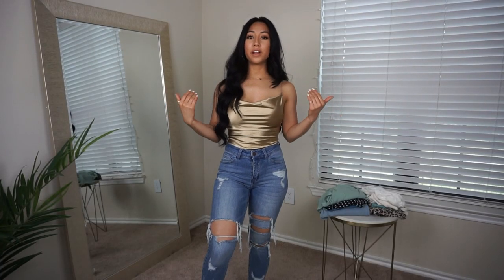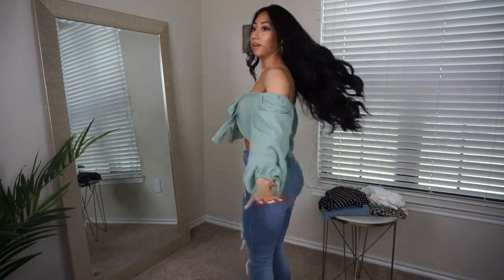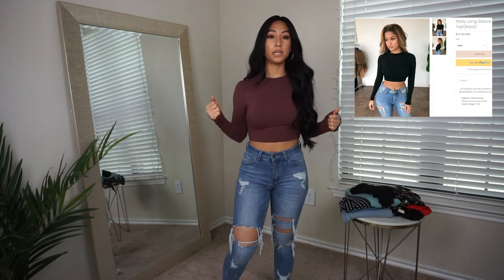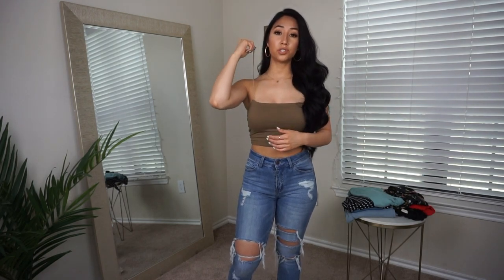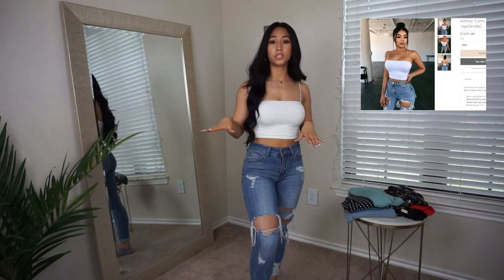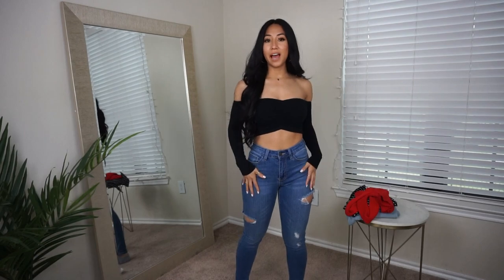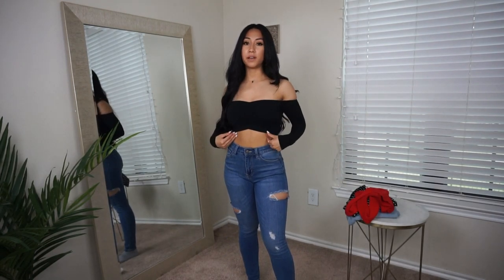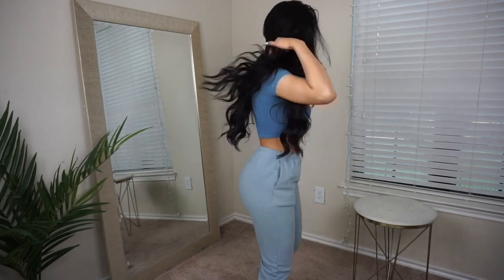OOTDFASH TRY ON HAUL | [$800+ Worth] 30+ items!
Hola! ˊˎ˗ [WATCH IN HD]

Welcome back to Mi Canal! It's another TRY ON HAUL featuring OOTDFASH with 31 items!! All available items are linked down below and the others will just have the name of the products as they are not online atm. Just to explain, some items are seasonal for example, some tanks I bought during the summer which will probably be available again during the summer time. They are really good at restocking past items, but they also move fast so a lot of items come and go quick! The best way to keep up with their items is by following them as they post new items almost every day!

& that’s it! I’ll be announcing the winner on my next video (it'll be a story time vid), one week from today!!:))

LINKS TO AVAILABLE ITEMS:

Scarlett Cami Bodysuit(Red)

Jackie Satin Cami Bodysuit(Gold)

Gabirella Snake Print Bodysuit

ootdfash haul Thank you for being nice, especially to one another.